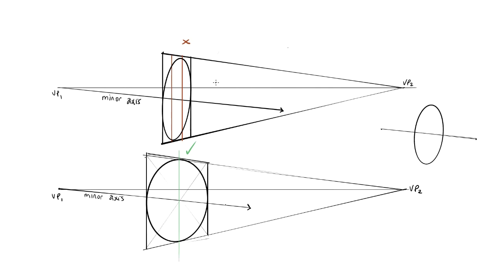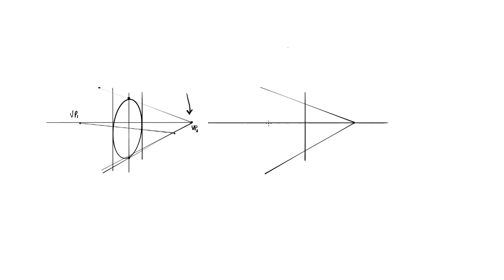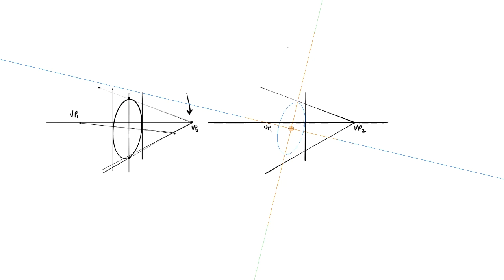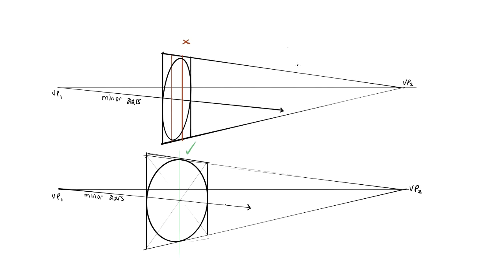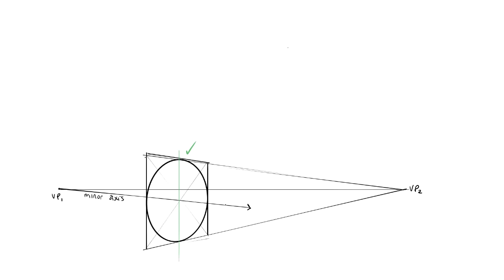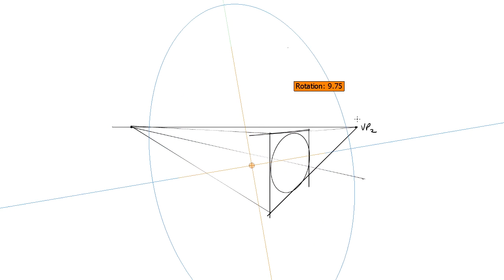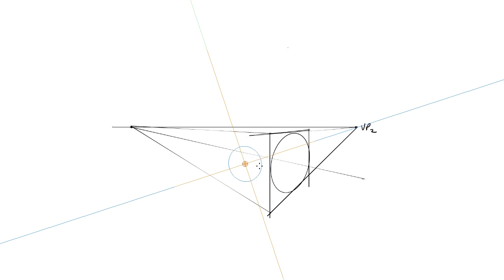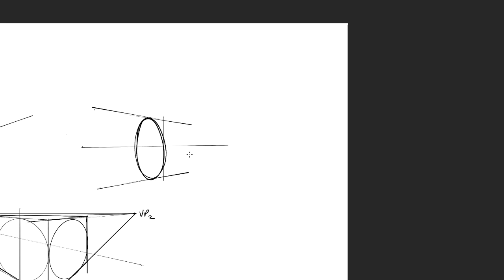Drawabox: Perfect Circles and Cubes in 3D Space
This is something that's confused me immensely for quite a while, and I've seen that a lot of people have felt the same way. Since I don't deal with plotted perspective much, I've mostly just ignored it but it has had some negative impacts on my work in the past. So, here's the results of some research I've done into the subject. In looking into how to properly construct ellipses inside of planes, I also discovered some neat tricks that allow us to easily construct perfect cubes in space - a very handy tool for building up grids and doing measurements.